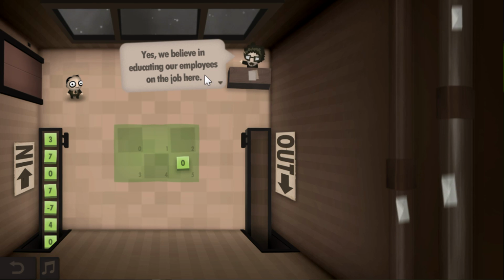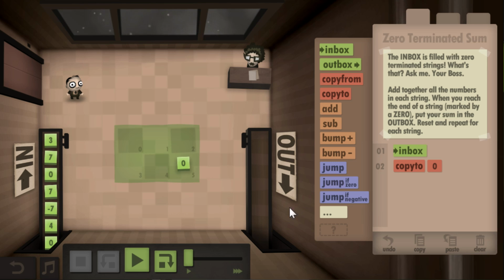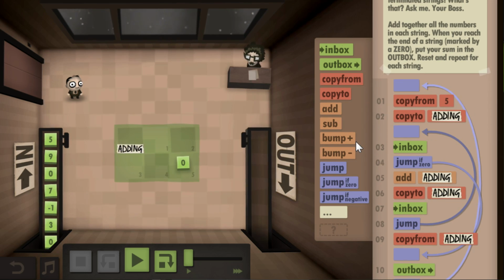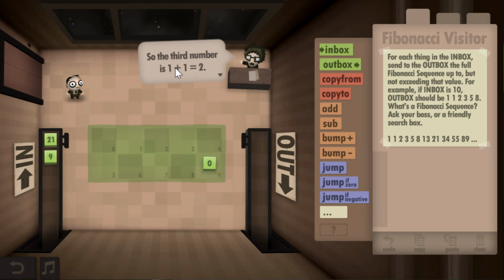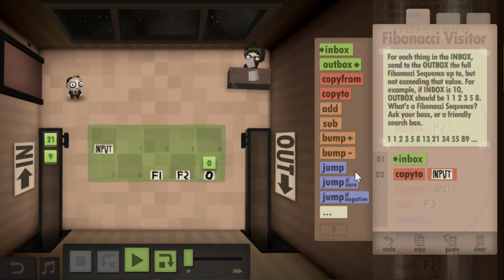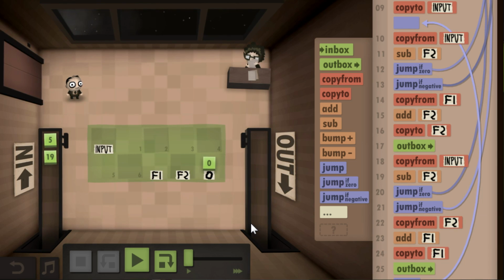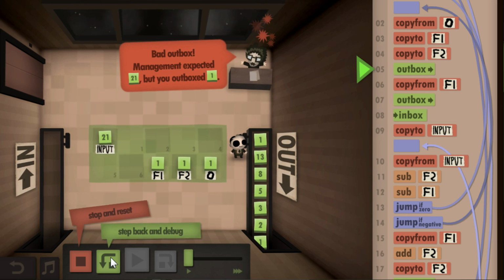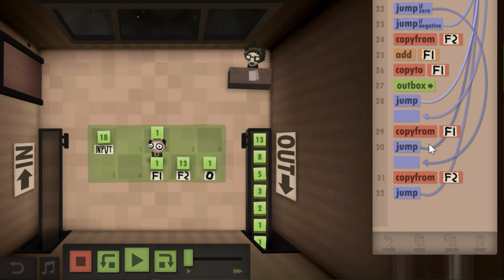Human Resource Machine 04 (Let's Play / Gameplay)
This is a fantastic puzzle game about solving puzzles with programming.

Links!